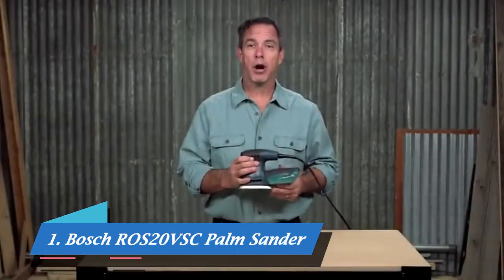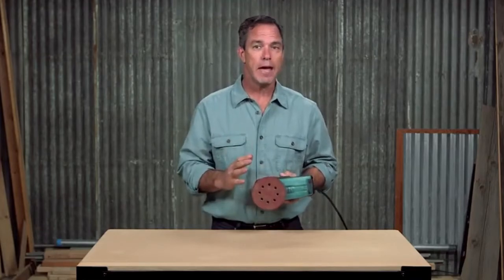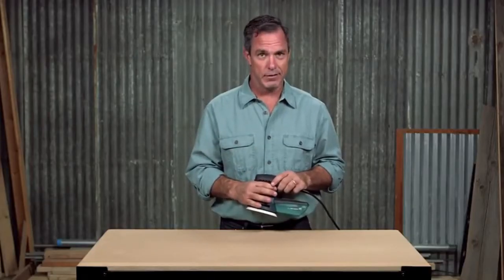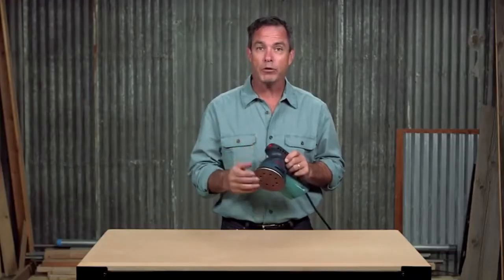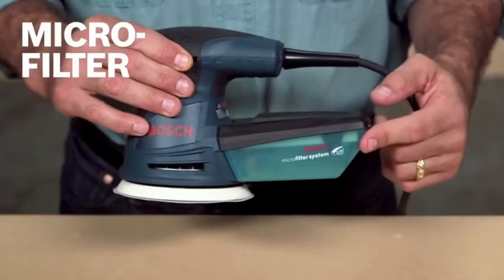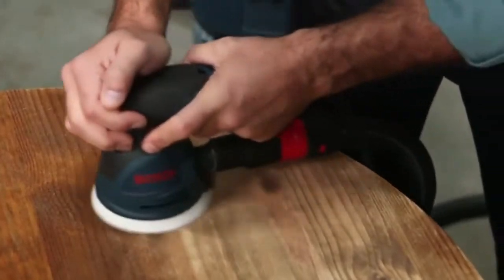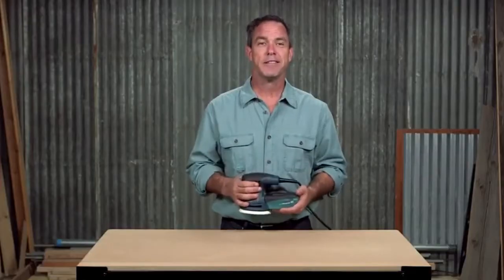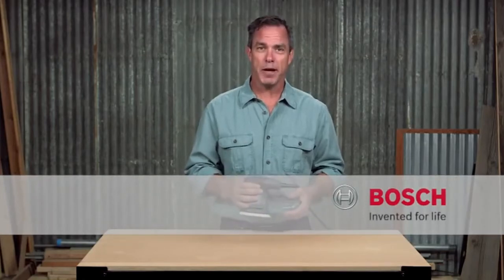Best Palm Sander Reviews In 2022 | Top 5 Ultimate Palm Sanders For Your Workshop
In today's video, we reviewed the top 5 best palm sanders on the market in 2022 below:

1. Bosch ROS20VSC Orbital Palm Sander

2. WEN 6301 Electric Detailing Palm Sander

3. TACKLIFE Classic Mouse Detail Sander

4. TACKLIFE 5-Inch Random Orbit Sander

5. 3M Elite Central-Vacuum-Ready Random Orbital Sander

Welcome to our video of the best palm sander reviews currently available on the market.

Putting the right finishing touches on a woodworking project can transform decent work into stunning craftsmanship. For this reason, some DIYers spend hours slowly and methodically sanding wood projects by hand in order to achieve the perfect finish.

The best palm sander enables you to save a ton of time and energy versus the manual approach—and without having to sacrifice the quality of the finished result. Just attach a regular sheet of sandpaper to the bottom of a palm sander and the foot of the tool vibrates rapidly in tiny orbits, sanding wood down to a consistent finish. Projects are finished faster this way, and much of the guesswork you have to do with hand-sanding is taken out of the equation.

Ahead, our video to choosing a tool that can help you get the woodworking results you want to achieve—plus, our top palm sander picks among the best palm sander options on the market today.

Keep watching to learn more about how the best palm sanders work, and which features to look for when you’re shopping for the best palm sander. Plus, don’t miss our top 5 best palm sander picks among the best palm sander options available.